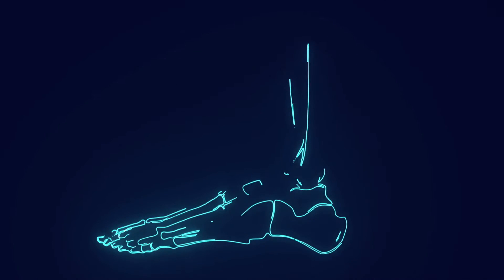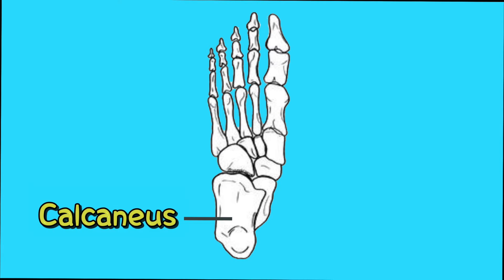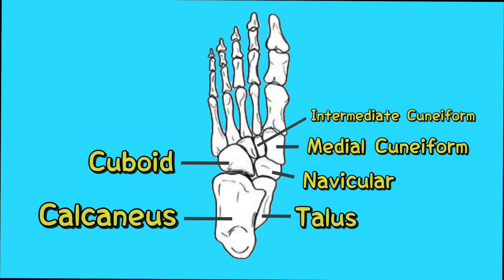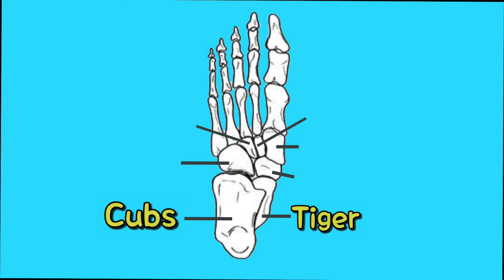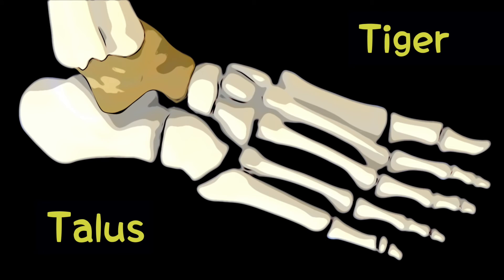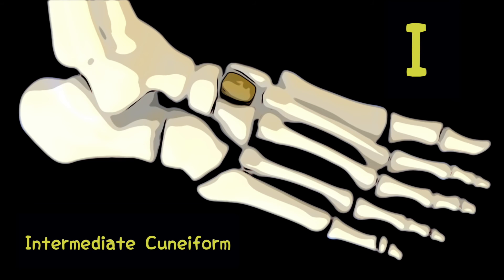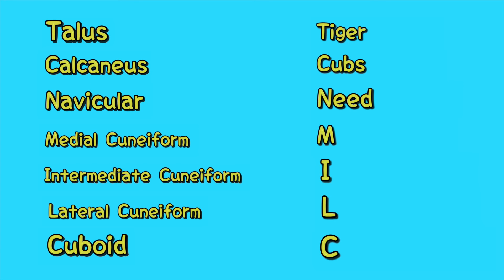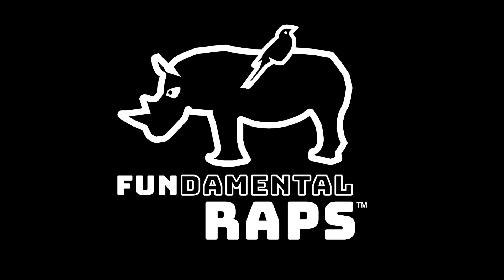Tarsal Bones | EASY Mnemonic to Help Memorize the 7 Tarsal Bones of the Foot | Anatomy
This Mnemonic is a EASY way to learn the locations and memorize the 7 tarsal bones of the human foot in 2 minutes!

Talus - Tiger
Calcaneus - Cubs
Navicular - Need
Midial Cuneiform - M
Intermediate Cuneiform - I
Lateral Cuneiform - L
Cuboid - C

Have FUN!!  Also, check out some of our educational RAPS as well!